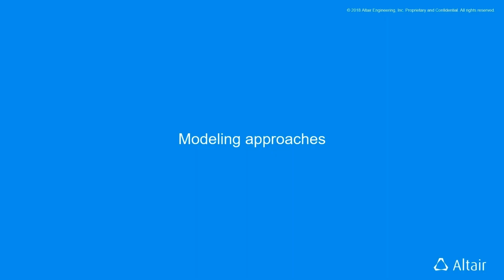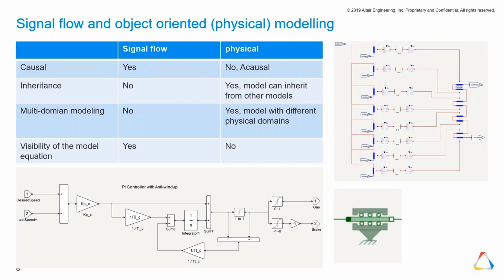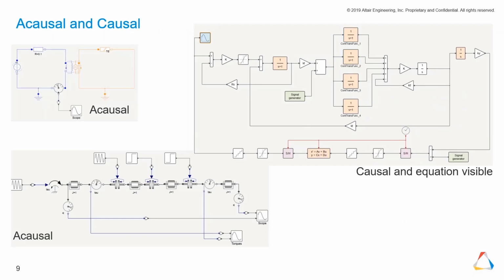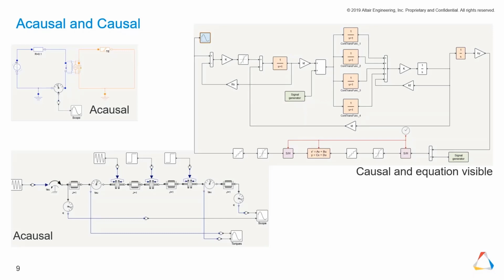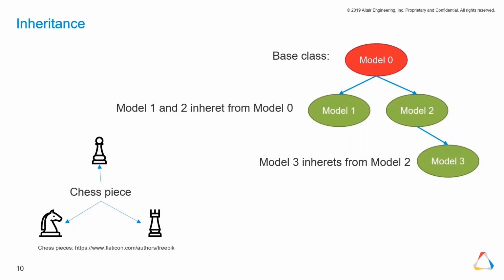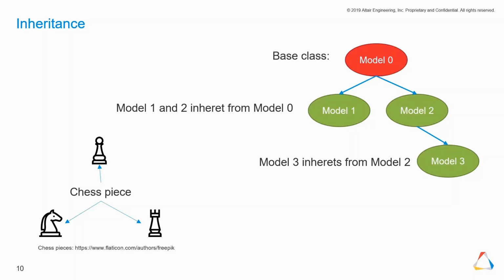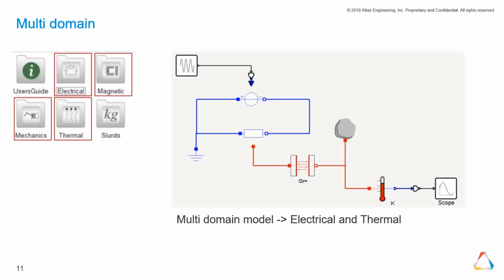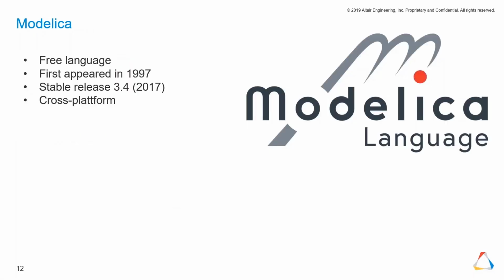Learn about System Modeling approaches with Altair Activate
Nils Wap of Altair explains multiple System Modeling approaches with Altair Activate